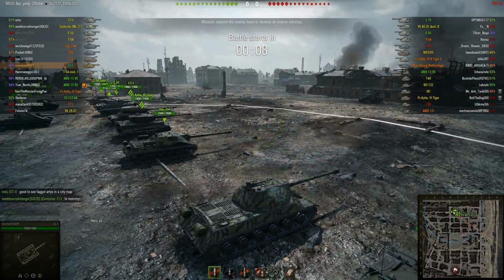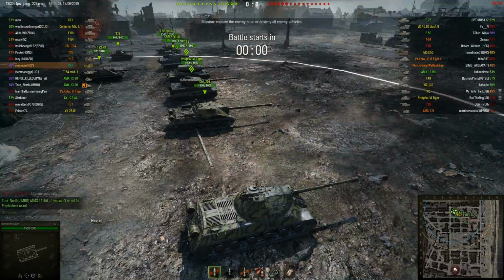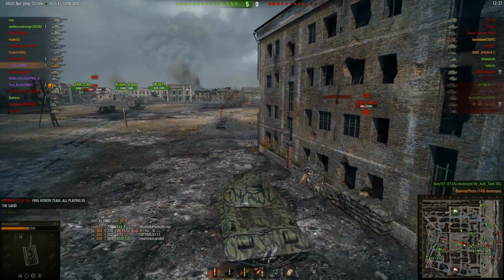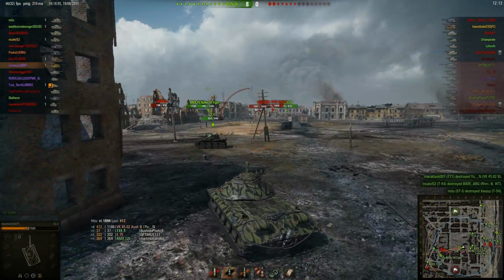Stalingrad Academy of Street Fighting